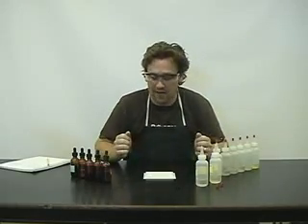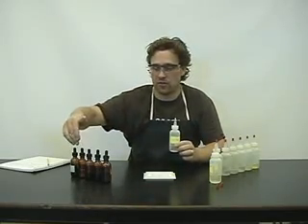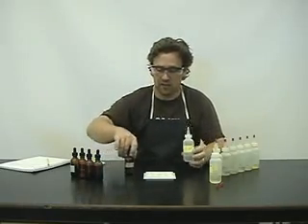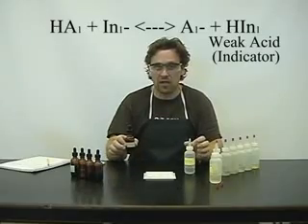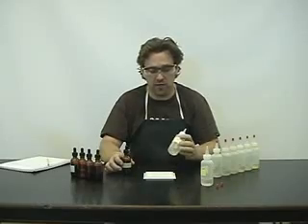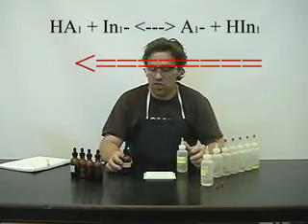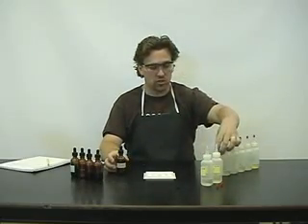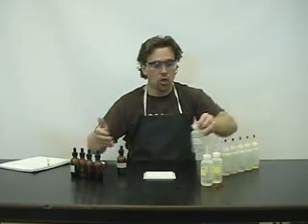WCLN - Acid-Base Equilibrium - Chemistry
To gain a better understanding of Acid-Base Equilibrium and how Acid-Base indicators are used.

0:03Sandra spirit we're gonna be experimenting with bronze
0:07lower acid-base equilibrium now that's
0:11really big me ronstadt lower
0:14equilibrium blood cell
0:19is very easy we use
0:22plot points we asked assets we have
0:26strong acid HCl stronger base
0:31it which we have
0:35five indicators 5
0:386 assets no hope for you this
0:43Wow is to be able to organize
0:46all of these from strongest acid
0:50to weakest ass know of your
0:54reischauer you'll notice that HCl
0:57is the strongest is going to be at the top of your list
1:01soil and rock side strongest pace
1:05be a Blanc love your list the hard part to this lower
1:11is figuring out the timetable once we have our
1:14no couple equilibrium sat on a bench
1:17before we do the lower the first equilibrium when we had
1:22strong acid to our indicators
1:27I which I will kill you and I'll tell you what they are
1:30after the lab when we have a strong yes
1:33the equilibrium between strong acid
1:38in the BBQ now you'll notice about me
1:42they equilibrium equation oakley's popped up
1:46know when a strong acid in we know what's a strong ass this ACL
1:52it should equilibrium to the right towards the side that has
1:56Hynd well the indicator will show
2:00a certain color the acid was weaker
2:04the indicator in this case we use sodium hydroxide
2:10we know it's a strong base so it's going to be the weakest acid all
2:14so the indicator is going to be a stronger acid
2:18good actually base when that happens
2:22equilibrium ships towards the lapd and it should score
2:27clutch hit base other indicator and I'll be color to
2:31using the information we gather
2:35from the strong acid the various indicators
2:38the strong base the various indicators
2:41we can judge whether
2:45age 81 in other words acid
2:48unknown one is stronger or weaker
2:51all these indicators doing that
2:55we're going to compare all the indicators
2:59and all the assets and borrow it and come up with a list
3:03from strongest winds so let's begin well we'll do it
3:06using a spa place will draw up a whole bunch
3:11this only
3:15five spaces they wanna check indicator one
3:19input it rock
3:22any chance and what he put it off any side any josette
3:26organism in a look at the colors that
3:30so indicator one Shia
3:34notice pink color
3:43indicator to the Taser
3:47shows null indicator 3
3:53yasser shows
3:57lol indicator for
4:00in acid shows clear
4:04remember if you're using this information to fill up your table
4:07and the last indicator
4:10hours opening up the container
4:14in acid shows a a bright blue color
4:21so that's the colors
4:24but they show in the present for nasa
4:28remember you all on your own asses
4:32show the same color house that HCl
4:36that means the acid is stronger the new indicator
4:39so let's do the same for the base will use all UN trucks
4:43notes can be the weakest acid because it's a strong base
4:46the base
4:50each spotlights and we do the same thing
4:54yet each indicator to the base and see the color that
4:57yes indicator one shows a yellow color